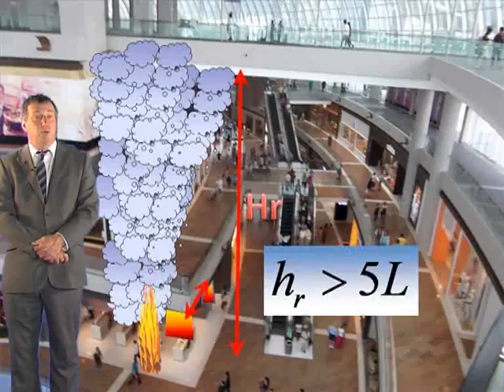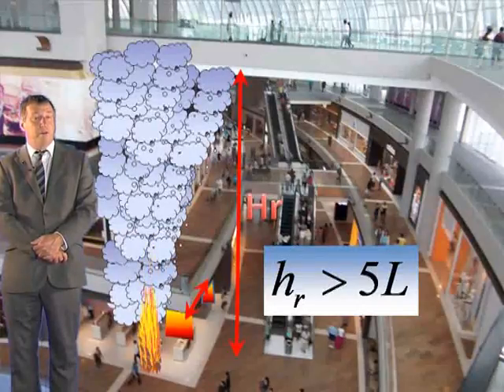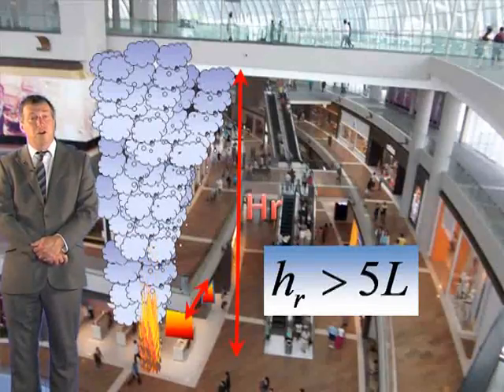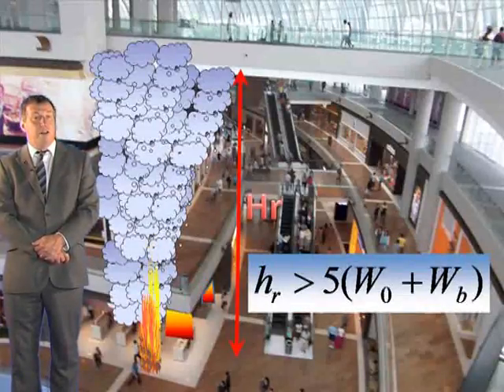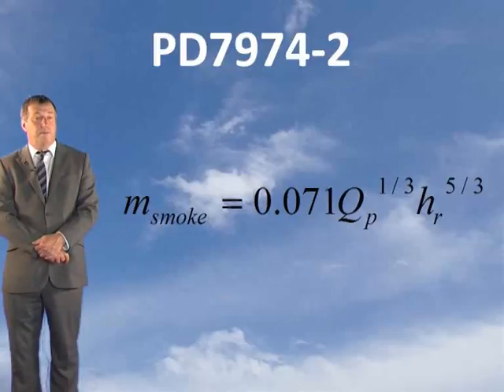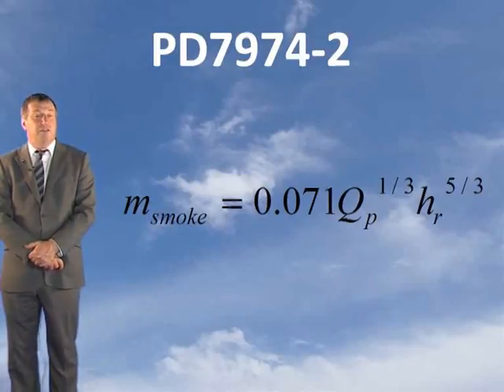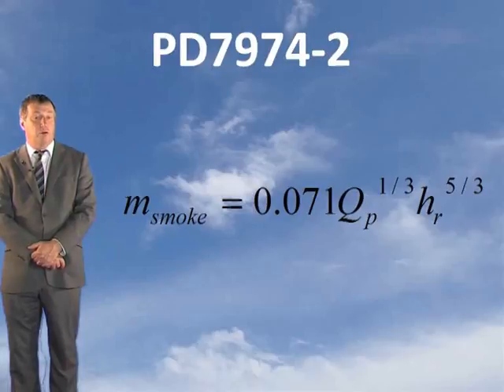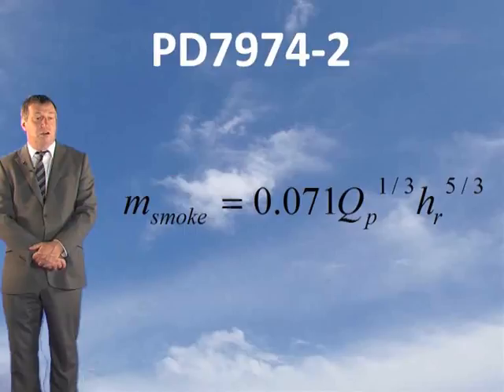7 2 14 COMPLEX F8 768Kbps YouTube